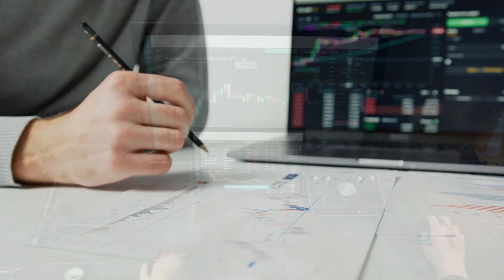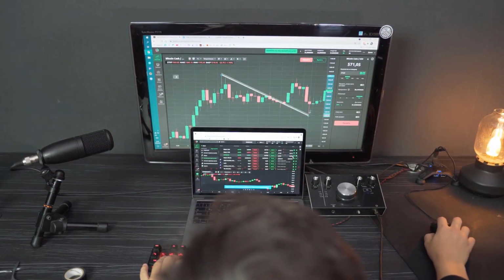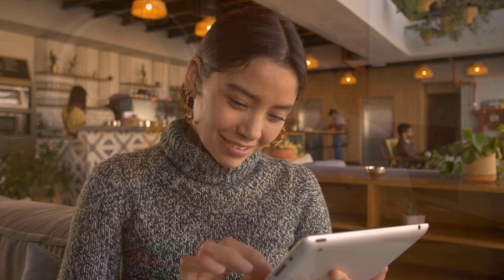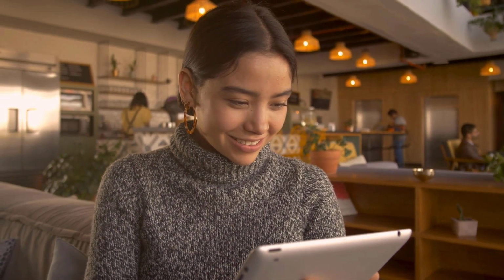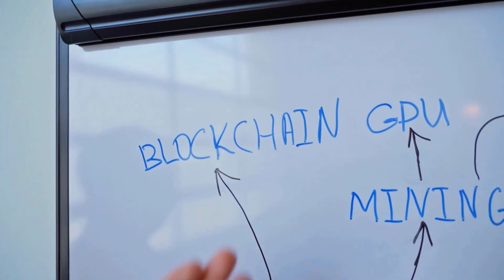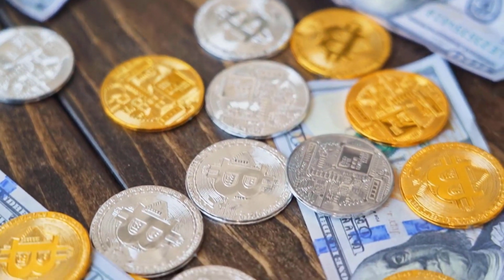Breaking News: SAFEMOON Reaches Final Alert - What You Need to Know!